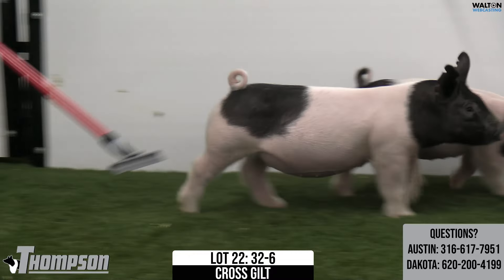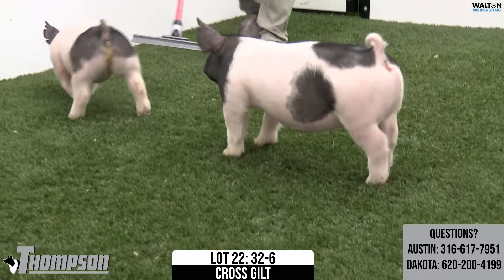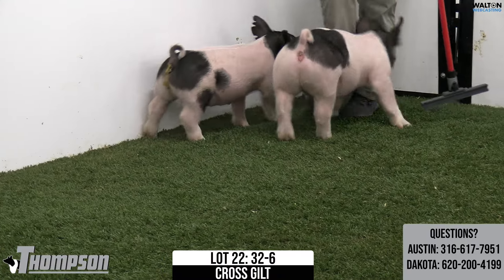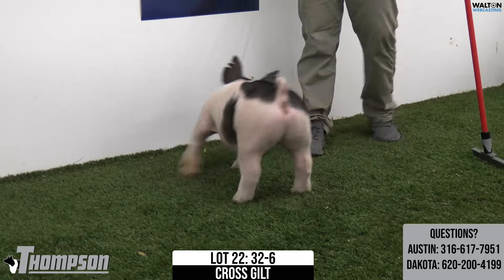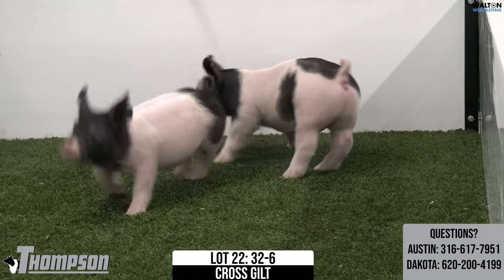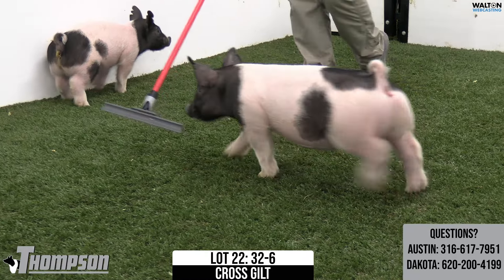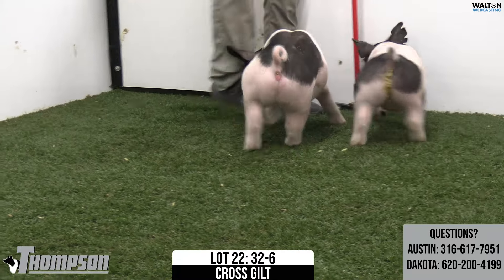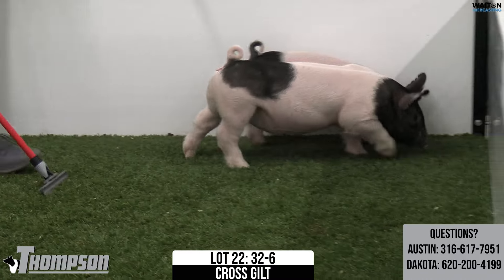LOT 22 - 32-6 - Thompson - Jan 30th, 2024 Sale